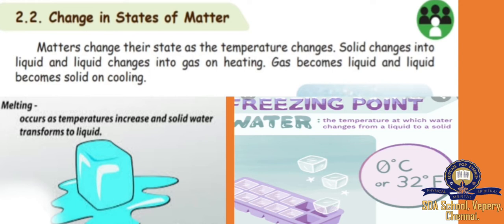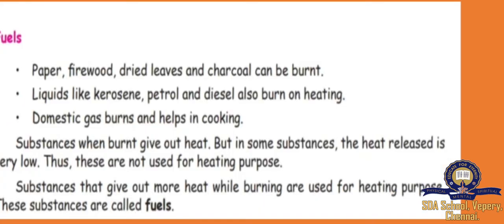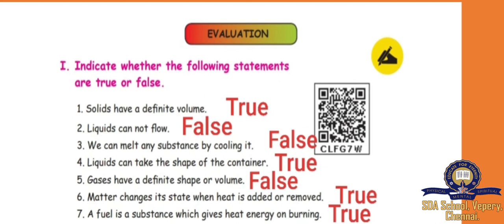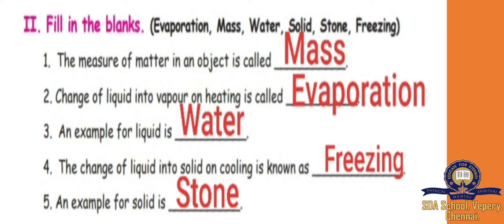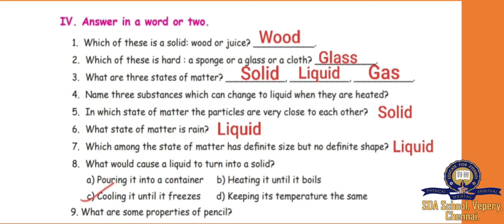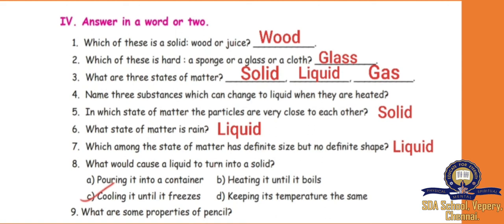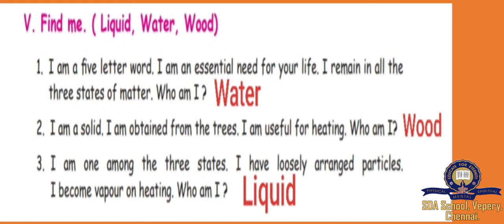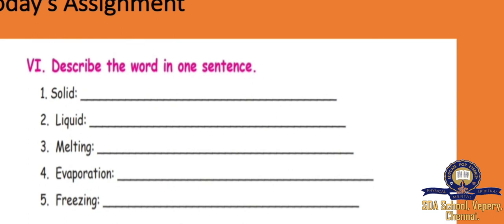Class 3/TNB/SCIENCE/LESSON 2 - PART 3/SESSION 6